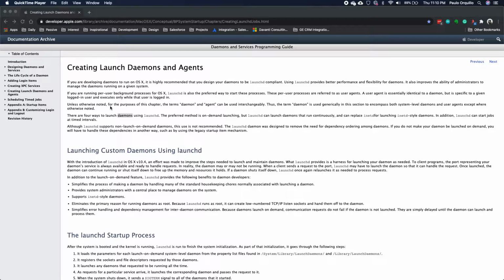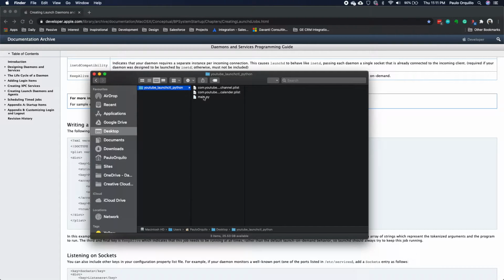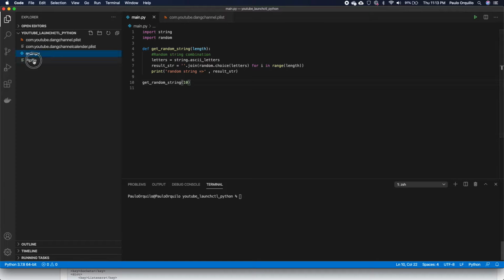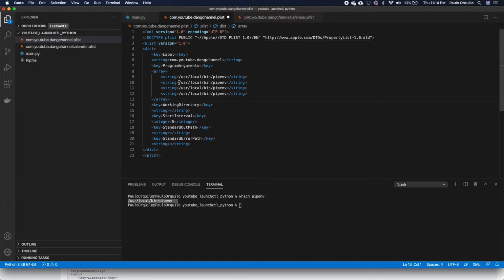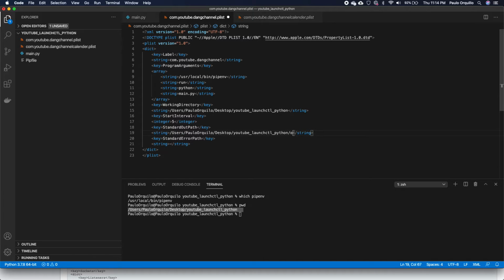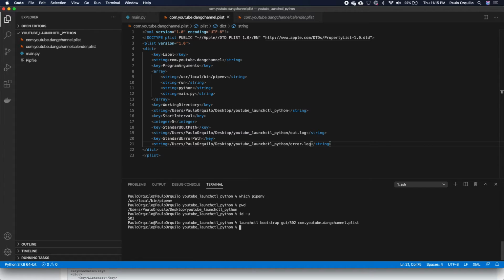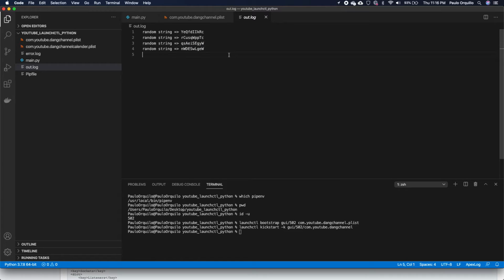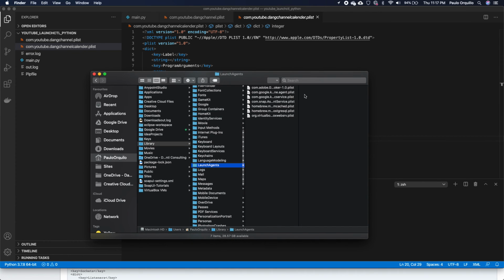How To Use launchd To Schedule Jobs or Scripts On Your Mac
Instead of using crontab to schedule jobs, we are going to be using launchd to set automated schedule scripts on your mac. Learn how to create the plist file and how to load and start the process.

Create a reverse domain plist file: Check github for sample code.

Get user id
id -u

Load the process
launchctl bootstrap gui/502 com.youtube.dangchannel.plist

Start the process
launchctl kickstart -k gui/502/com.youtube.dangchannel

Stop the process
launchctl bootout gui/502 com.youtube.dangchannel.plist

Run on computer start.. copy the plist file to your
Library/LaunchAgent directory